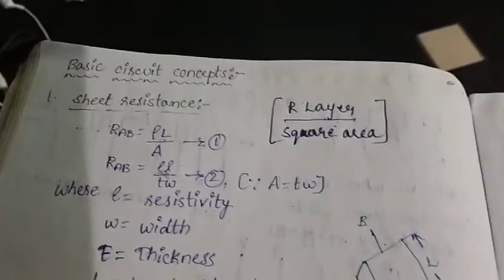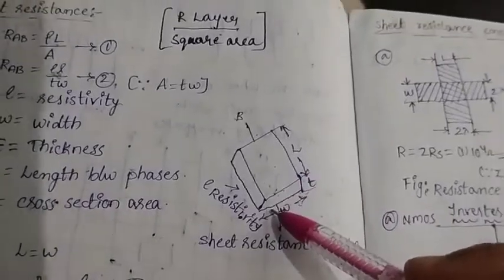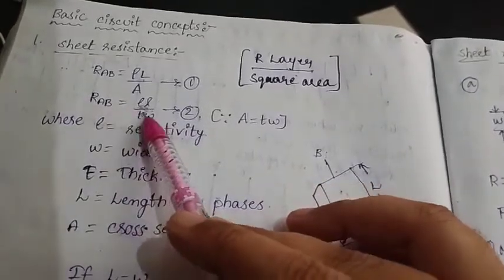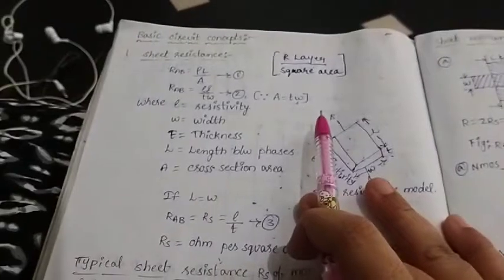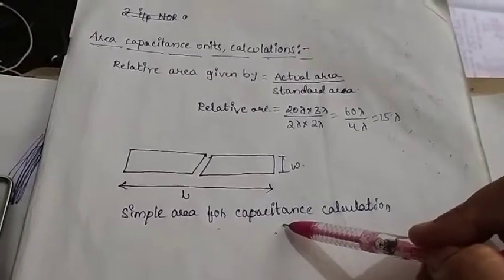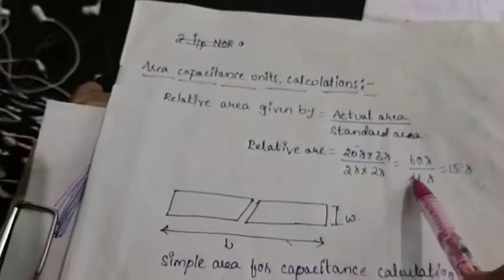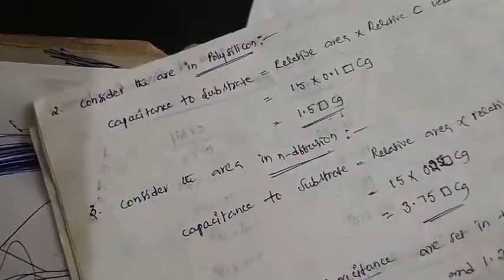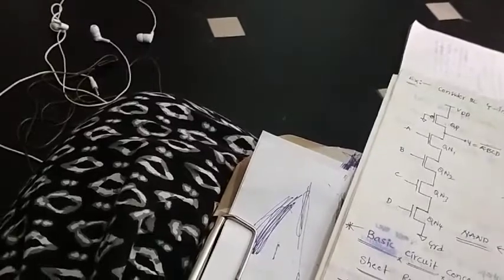Sheet resistance &area capacitance units